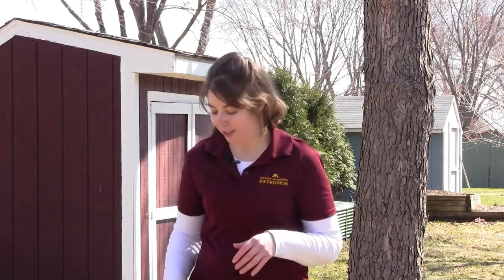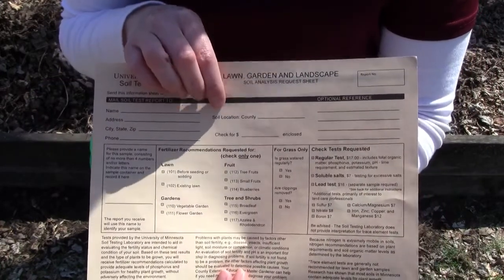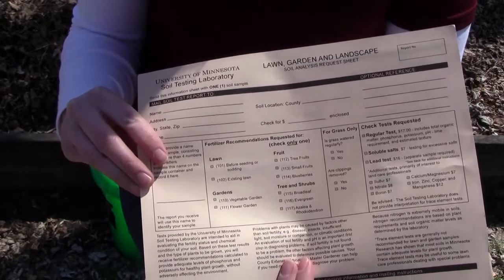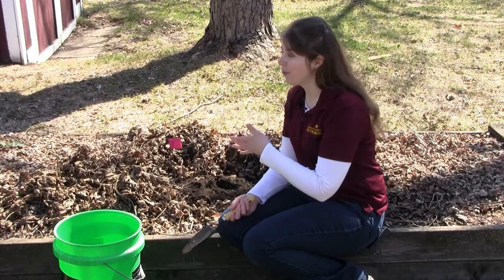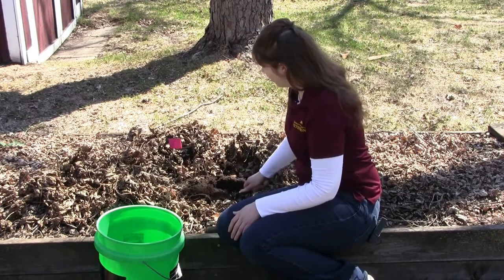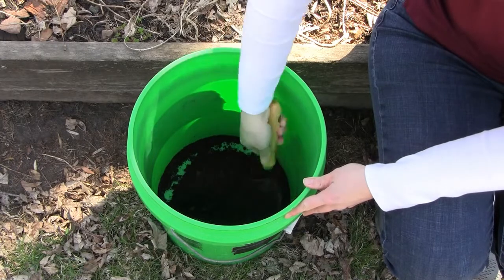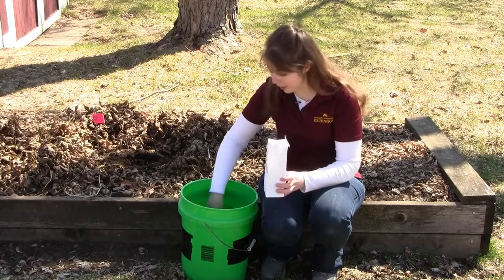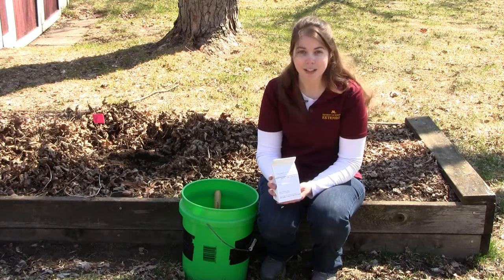How to Take a Soil Sample From your Lawn or Garden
Local Extension Educator Katie Drewitz from Stearns, Benton, and Morris counties shows us how to conduct a soil test in a garden.